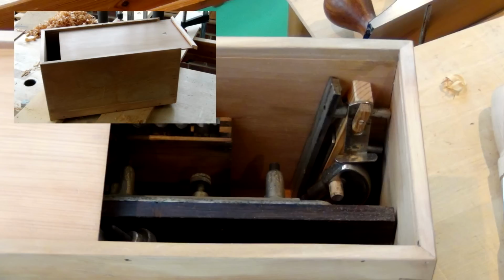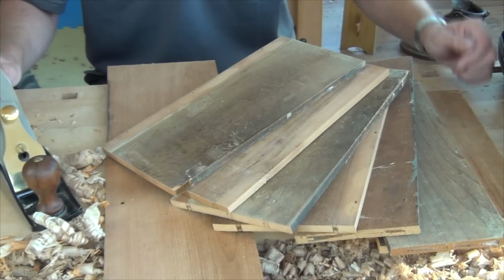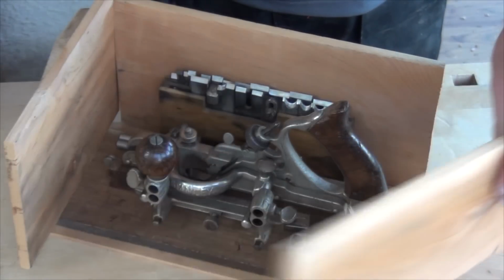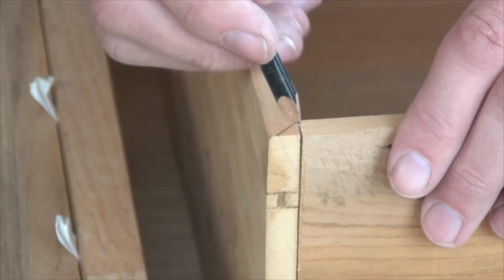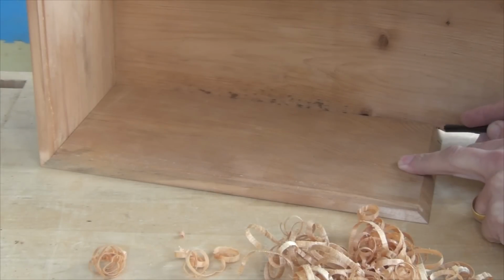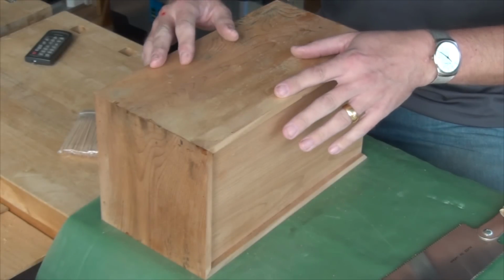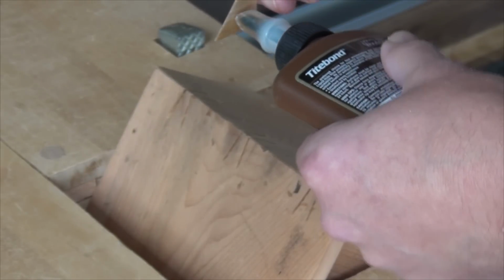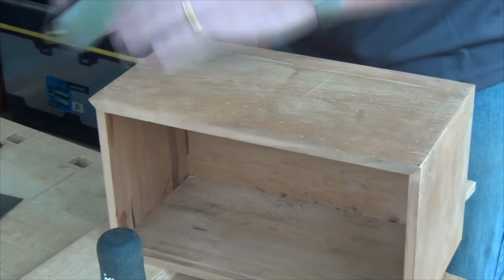Make a Stanley 45 Storage Box Part 1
In the first part of this project, I construct the sliding lid box.

See the second part for  fitting out the inside of the storage box to hold the "forty-five" and it's standard accessories.

Etsy shop 'Tree2Gift'